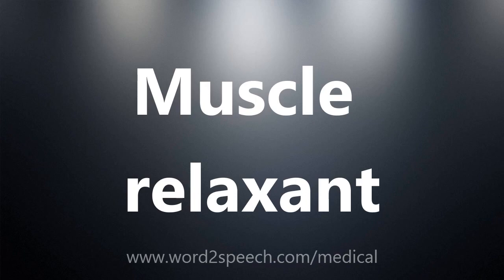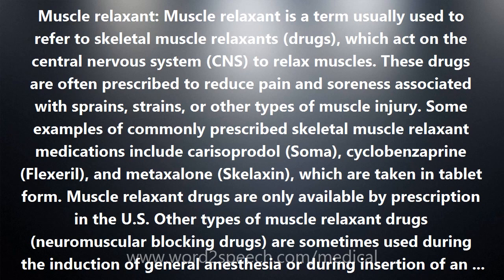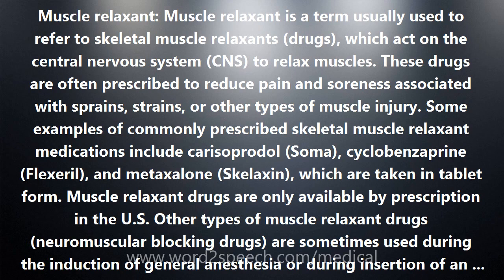Muscle relaxant - Medical Definition and Pronunciation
Title: Muscle relaxant

Muscle relaxant: Muscle relaxant is a term usually used to refer to skeletal muscle relaxants (drugs), which act on the central nervous system (CNS) to relax muscles. These drugs are often prescribed to reduce pain and soreness associated with sprains, strains, or other types of muscle injury. Some examples of commonly prescribed skeletal muscle relaxant medications include carisoprodol (Soma), cyclobenzaprine (Flexeril), and metaxalone (Skelaxin), which are taken in tablet form. Muscle relaxant drugs are only available by prescription in the U.S. Other types of muscle relaxant drugs (neuromuscular blocking drugs) are sometimes used during the induction of general anesthesia or during insertion of an endotracheal (ET) tube. These muscle relaxants are given intravenously (through the bloodstream) and act directly on the muscles. Examples of muscle relaxants used during surgical procedures include succinylcholine (Anectine, Sucostrin), atracurium (Tracrium), and pancuronium (Pavulon).